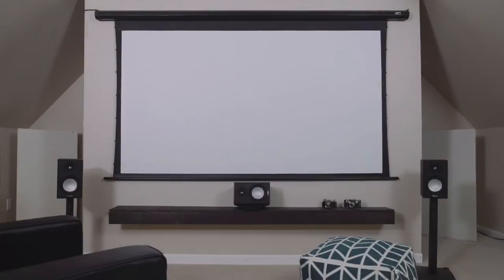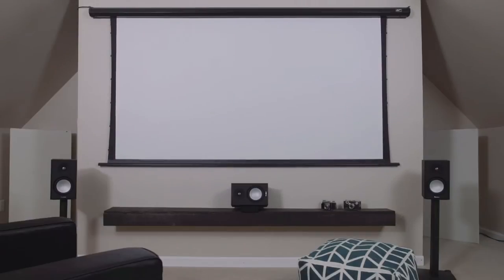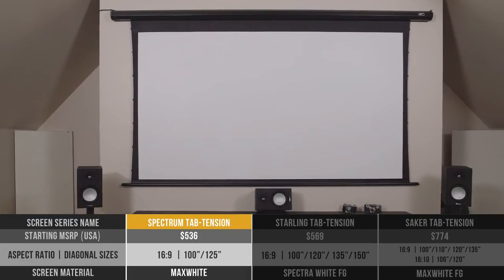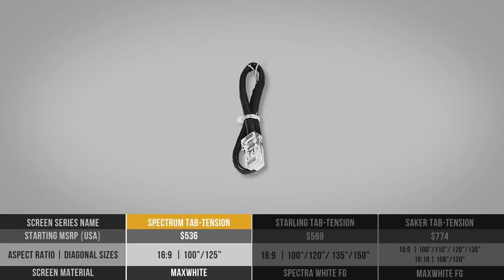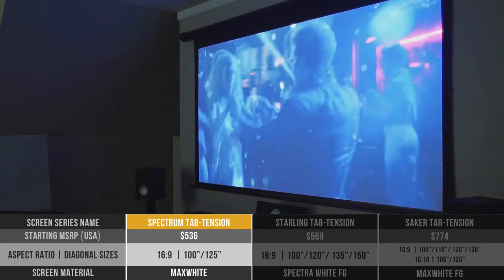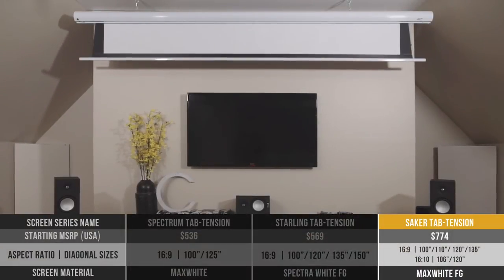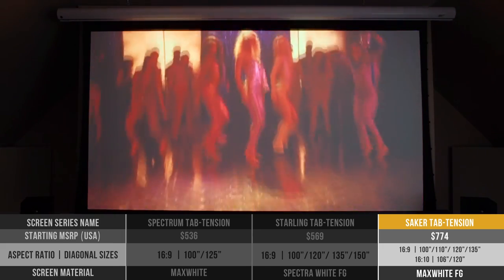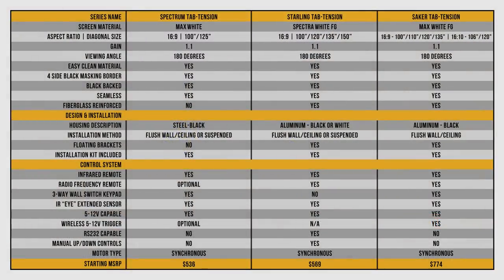✅ Spectrum Tab-Tension, Starling Tab-Tension, and Saker Tab-Tension Comparison (Projector Screen)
A comparison of our three tab-tensioned electric projection screens highlighting their main features.

✍ The Spectrum Tab-Tension 2 CineGrey 3D® Series is part of Elite Screens CE-Retail line of electric projection screens that uses the CineGrey 3D® angular reflective material. It’s a reference quality front projection screen material formulated for environments with minimal control over room lighting. The CineGrey 3D® was designed to enhance picture brightness, offer accurate color fidelity, and improve contrast levels. Typical matte white surfaces wash out the images when ambient light cannot be controlled. The CineGrey 3D® is the best choice for having a projected image with a balanced color temperature and contrast under such conditions.

✍ The Starling Tab-Tension 2 Series is a high-quality tab-tensioned front projection motorized screen. It has an elegant arcuate-shaped aluminum housing that allows floating brackets to attach to the back for a quick easy installation. The Starling Tab-Tension 2 is the ideal projection screen for professional applications with an improved motor speed.

ᵀᴵᴹᴱˢᵀᴬᴹᴾˢ
0:05 Intro
1:35 Basic Info for projector
3:10 Detailed Info about projector
6:32 Outro